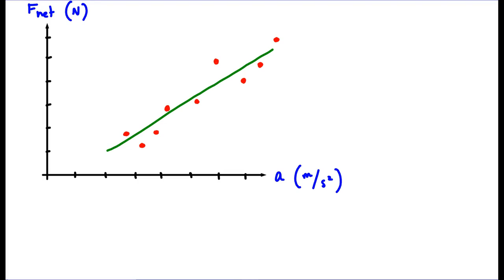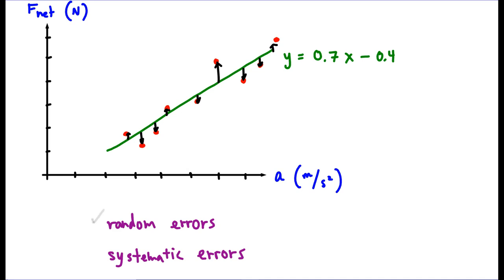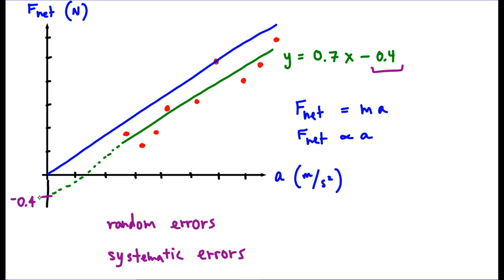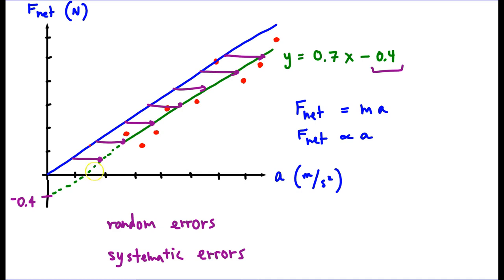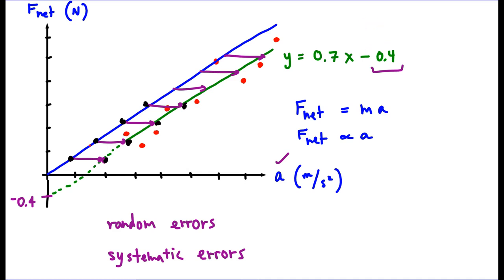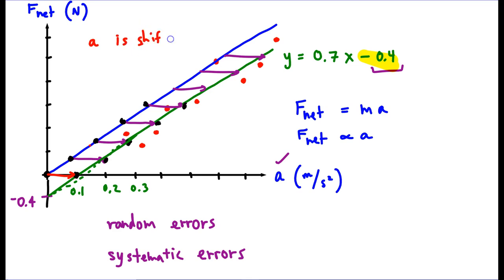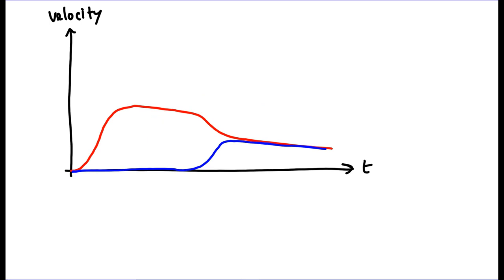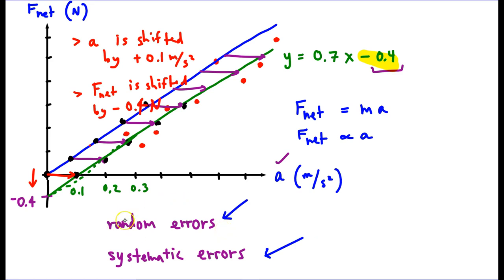Analyzing Systematic & Random Errors Graphically